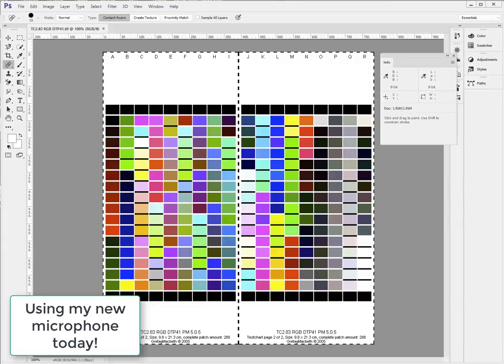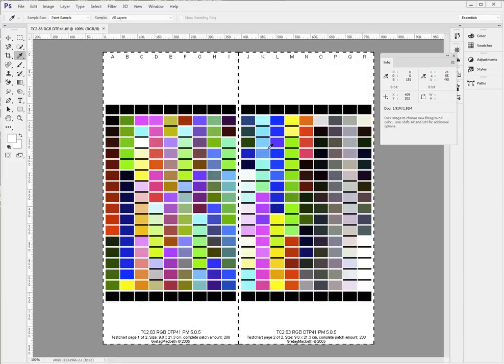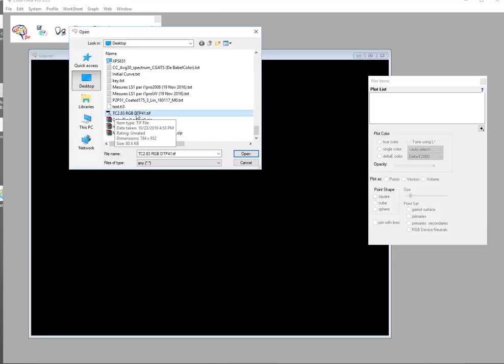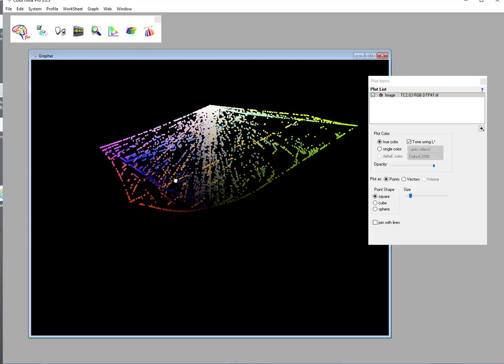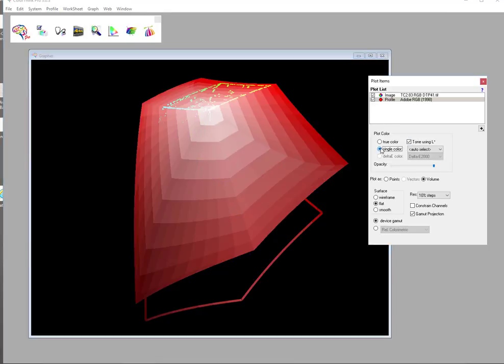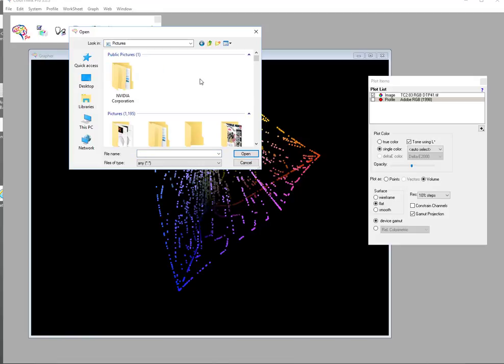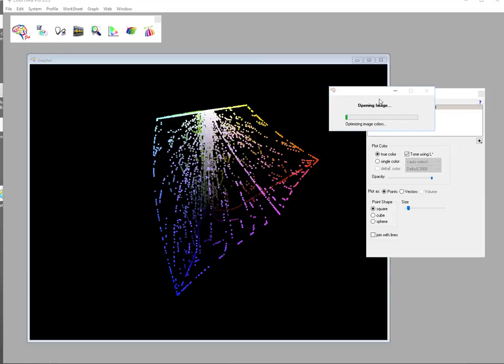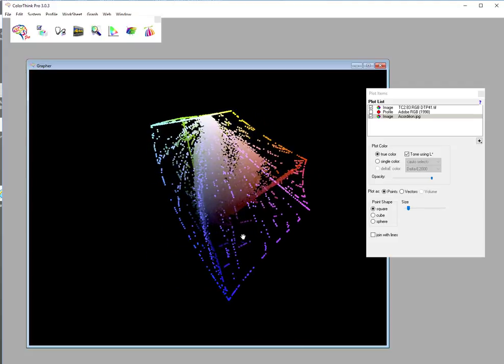Output Profile Follow-up (2017 March 26)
(New microphone! Hope the sound is better)
Short video that expands on output color profiling with the addition of a 3D analysis using ColorThink.